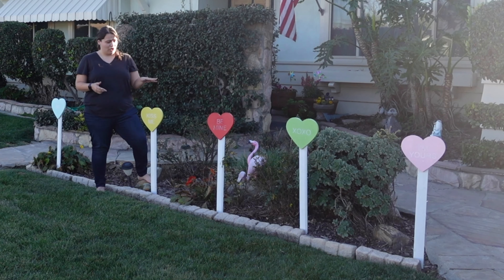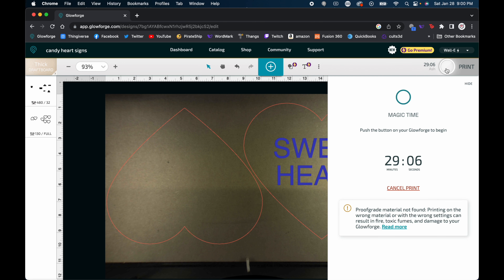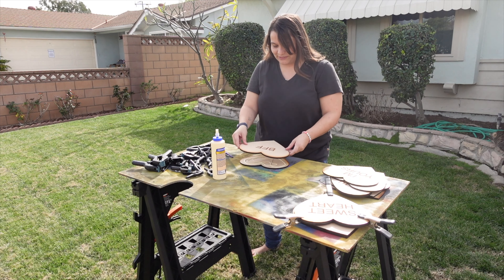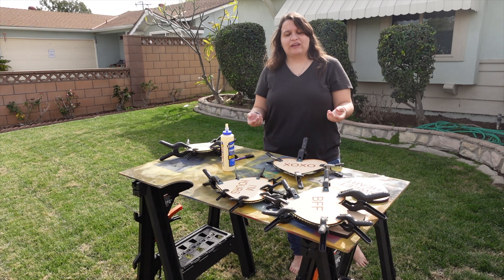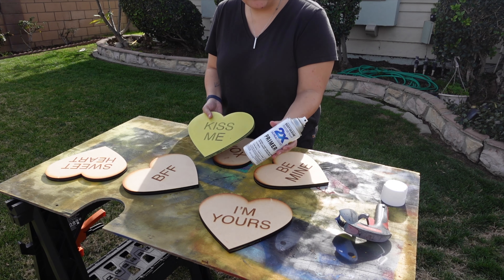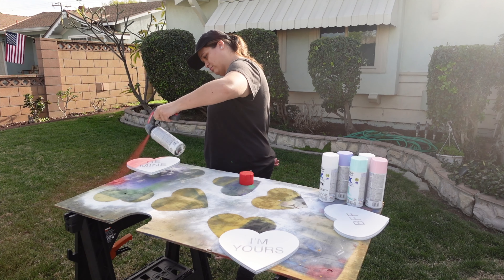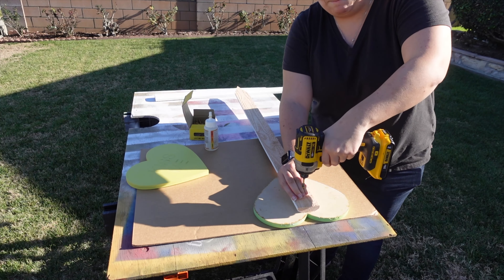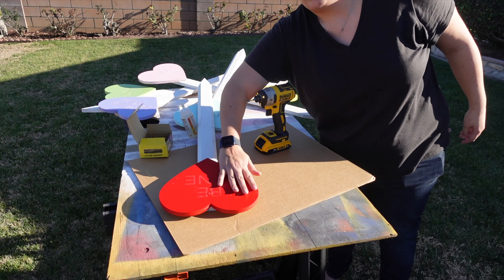DIY Yard Conversation Hearts with the Glowforge || How To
In this video I show you how to make giant conversation hearts. My mom has been asking me to make these yard signs for awhile now. I used my glowforge to make these yard signs and it was really simple. These giant candy decorations will bring joy to all who see.

TOOLS & MATERIALS:

Paint Handle
Paint Pen

My Gear:

3d Priner
Hard Drive

0:00 - Introduction